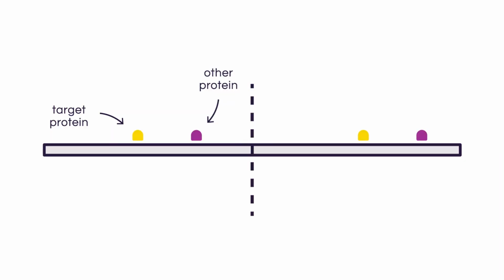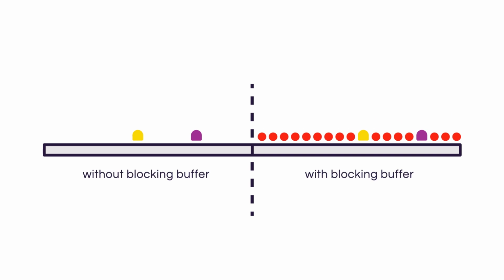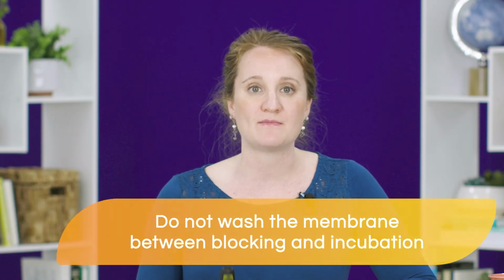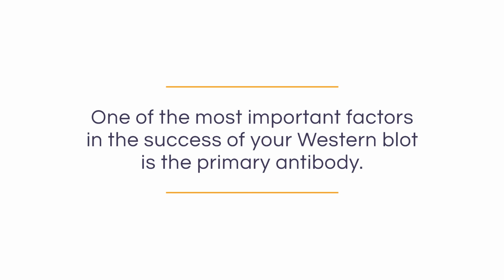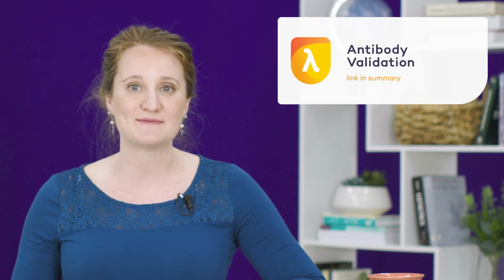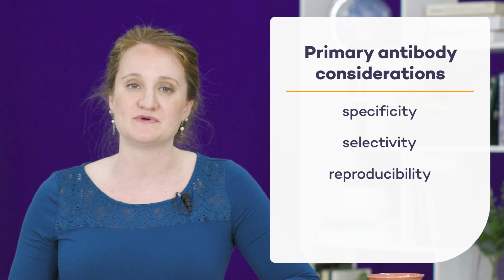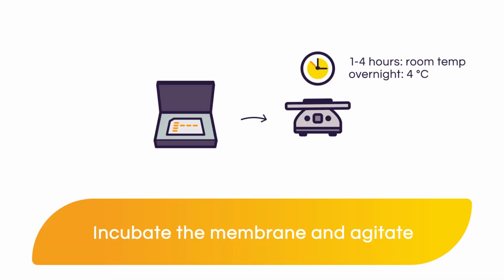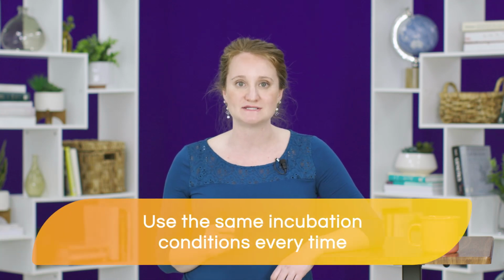Choosing the Right Primary Antibody | Fluorescence: Primary Antibody Incubation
Choosing the Right Primary Antibody
One of the most important factors in the success of your Western blot is the primary antibody. Thorough testing of the primary antibody is critical for obtaining the highest quality Western blots. You want to ensure the specificity, selectivity and reproducibility of each primary antibody. Optimize the conditions for your primary antibody, that are best for your experiment, with your samples, and using your experimental protocols.

Lambda U Course: Antibody Validation